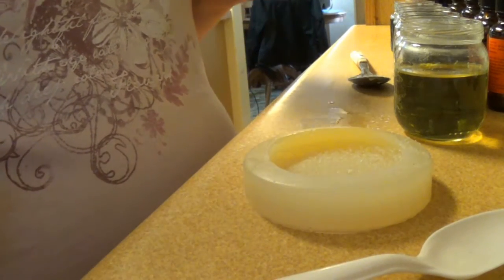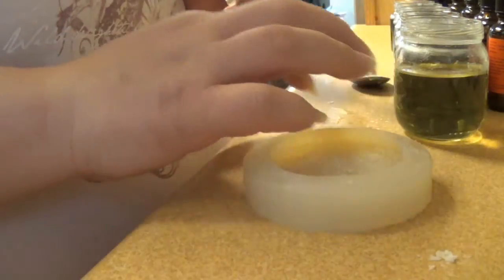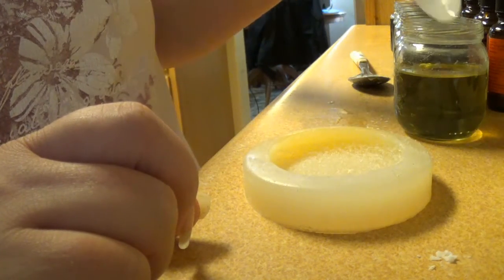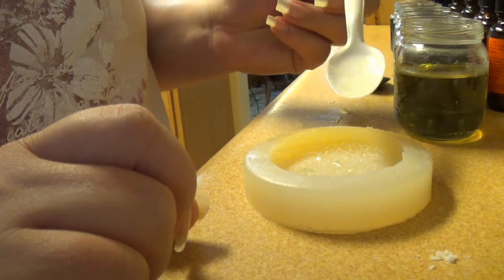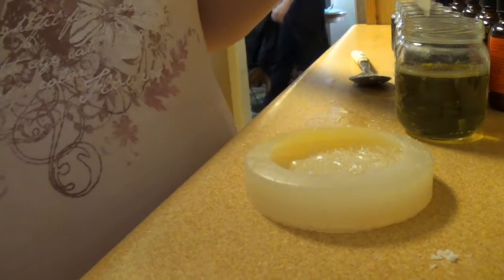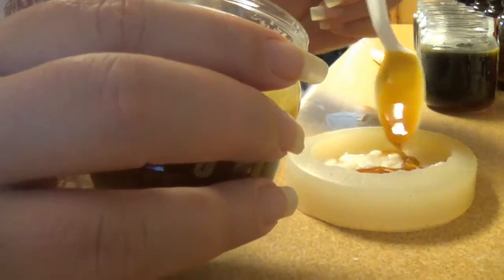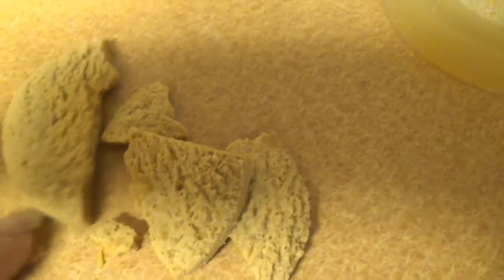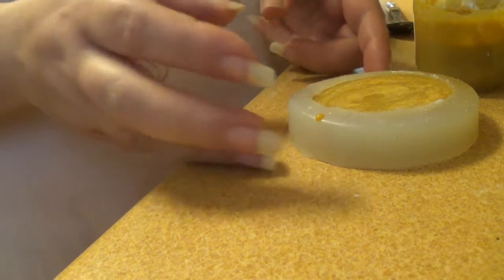Candle Making Tips With Jessica Cookie Molds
Jessica wanted to get in on the fun so here are some Candle Making Tips with Jessica Cookie Molds.  We hope you enjoy the tips and have a wonderful day.  We invite you to visit her facebook  page.  Here are a few of the things that she has learned, Candle Making Tips With Jessica Cookie Molds.